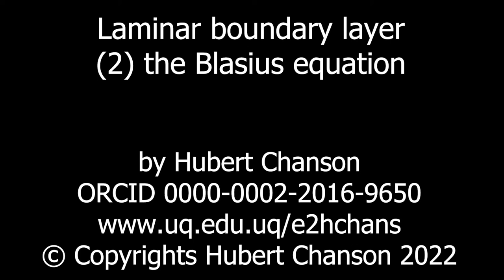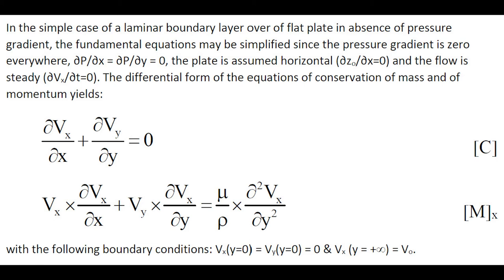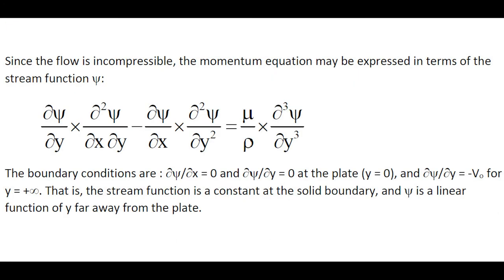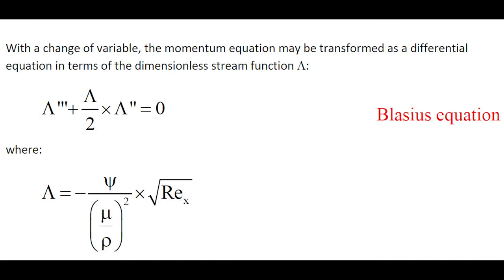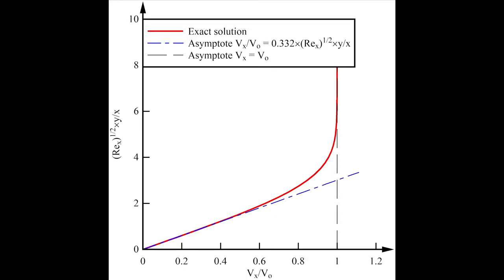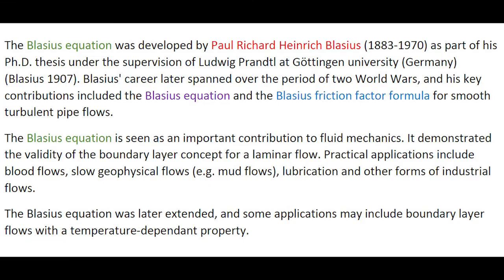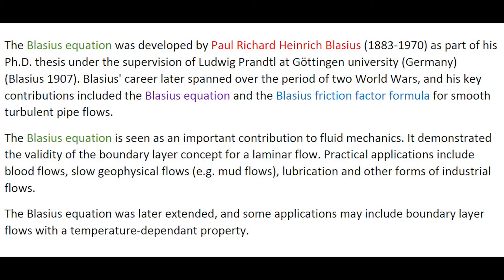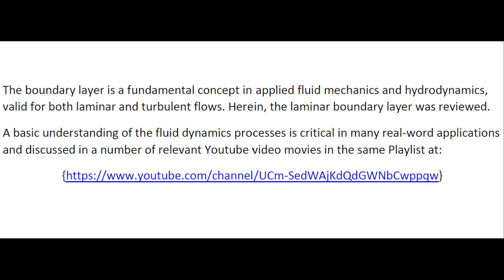Laminar Boundary layer (2) the Blasius equation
Considering an uniform flow past a fixed plate, the developing boundary layer is laminar for low Reynolds numbers Rex, where Rex is the Reynolds number defined in terms of the distance from the upstream edge of the plate. In the simple case of a laminar boundary layer over of flat plate in absence of pressure gradient, the fundamental equations may be simplified since the pressure gradient is zero everywhere, ∂P/∂x = ∂P/∂y = 0, the plate is assumed horizontal (∂zo/∂x=0) and the flow is steady (∂Vx/∂t=0).
Since the flow is incompressible, the momentum equation may be expressed in terms of the stream function. With a change of variable, the momentum equation may be transformed as a differential equation in terms of the dimensionless stream function: i.e., the Blasius equation.
The Blasius equation was developed by Paul Richard Heinrich Blasius (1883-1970) as part of his Ph.D. thesis under the supervision of Ludwig Prandtl at Göttingen university (Germany) (Blasius 1907). Blasius' career later spanned over the period of two World Wars, and his key contributions included the Blasius equation and the Blasius friction factor formula for smooth turbulent pipe flows.
The Blasius equation is seen as an important contribution to fluid mechanics. It demonstrated the validity of the boundary layer concept for a laminar flow. Practical applications include blood flows, slow geophysical flows (e.g. mud flows), lubrication and other forms of industrial flows.
The Blasius equation was later extended, and some applications may include boundary layer flows with a temperature-dependant property.
The boundary layer is a fundamental concept in applied fluid mechanics and hydrodynamics, valid for both laminar and turbulent flows. Herein, the laminar boundary layer was reviewed. A basic understanding of the fluid dynamics processes is critical in many real-word applications and discussed in a number of relevant Youtube video movies in the same Playlist at:

Laminar boundary layer (1) Presentation

Acknowledgements
Professor Colin J. APELT

References
BLASIUS, H. (1907) "Grenzschichten in Flūssigkeiten mit kleiner Reibung." PhD Dissertation, University of Göttingen.
BLASIUS, H. (1908). "Grenzschichten in Flüssigkeiten mit kleiner Reibing." Z. Math. Phys., Vol. 56, pp. 1-37 (in German) (also NACA Tech. Memo. No. 1256).